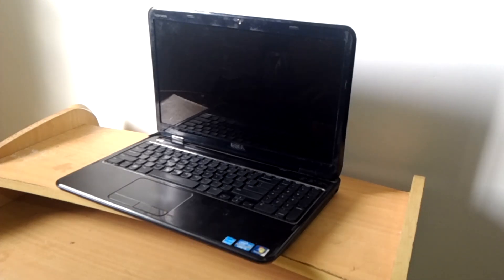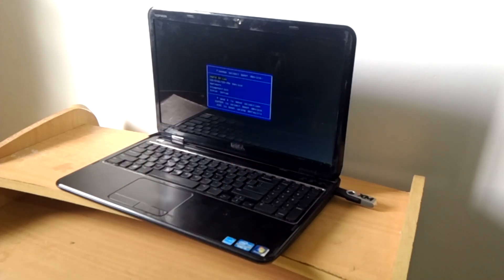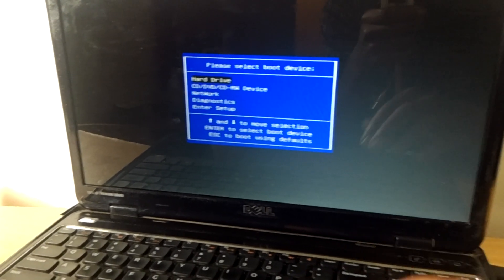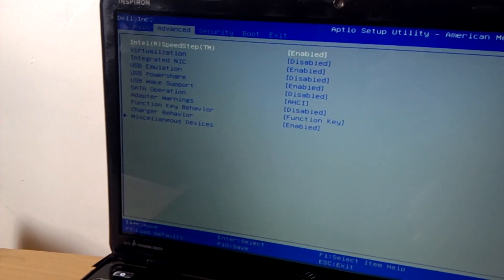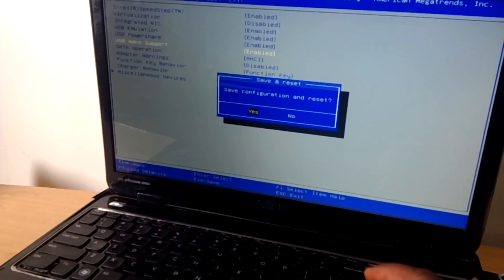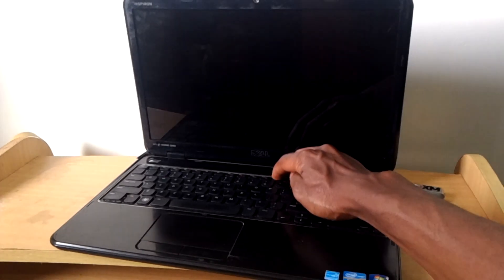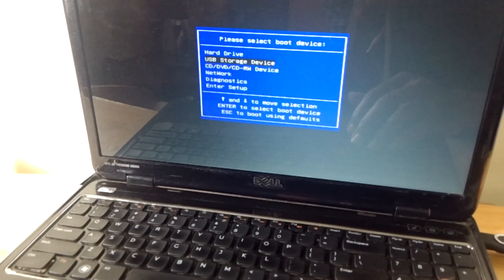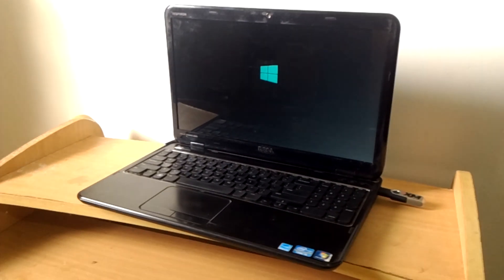How to Enable USB Boot Option on Dell Inspiron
How to Enable USB Boot Option on Dell Inspiron N5010
1.Restart the computer and press f2 while starting up. This enters the setup program.
2.Select the Boot tab and change to Legacy Boot, Secure Boot Off. After restarting, this shows the boot sequence and the order can be changed using +/- keys.
3.I then change the boot order to. CD/DVD. USB drive. Hard drive.